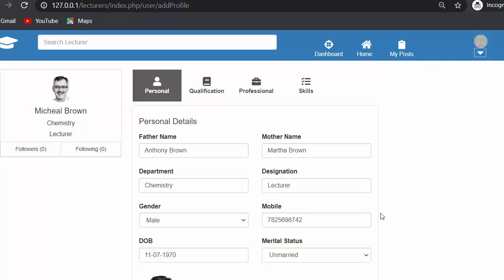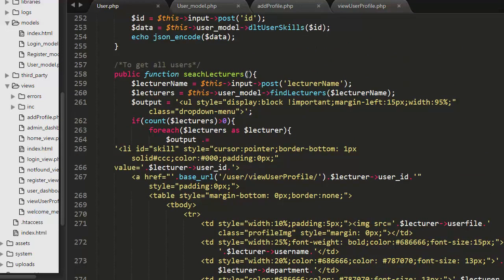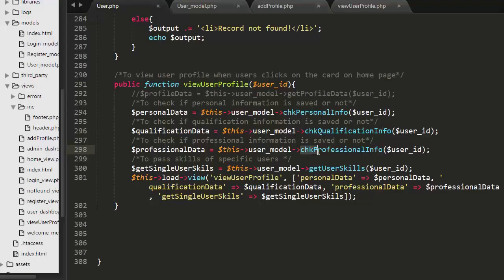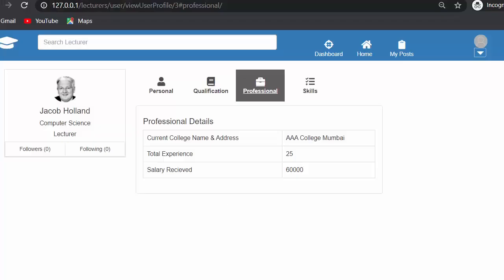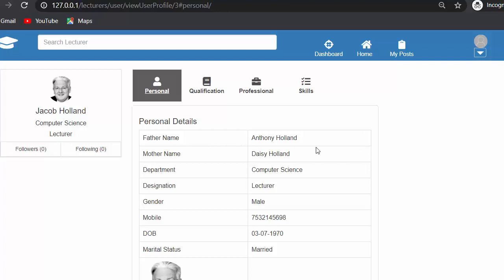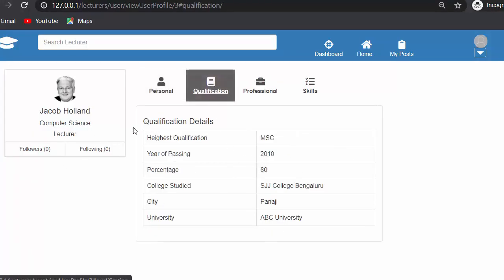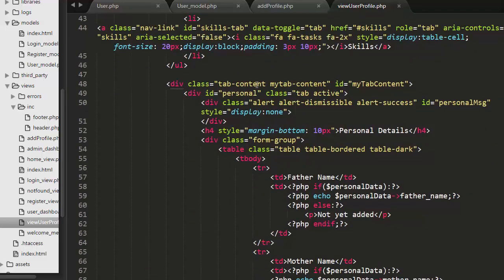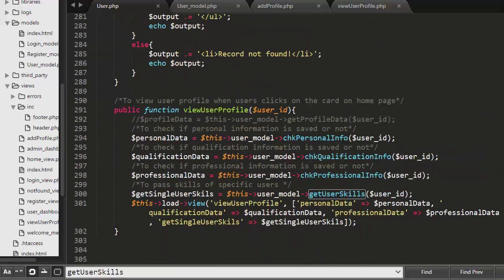Developing the functionality of viewing users full profile using CodeIgniter AJAX and jQuery Part-18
Developing the functionality of viewing users complete profile using PHP CodeIgniter AJAX and jQuery is a video tutorial for beginners and intermediate users.

Developing the functionality of viewing users complete profile using PHP CodeIgniter AJAX and jQuery is a video tutorial for beginners and intermediate users to learn about the basics of CodeIgniter framework. in this video we will discuss about developing the functionality of viewing
professional, personal, qualification and skill details of a user using PHP CodeIgniter AJAX and jQuery.